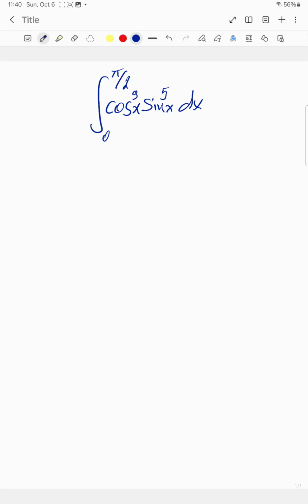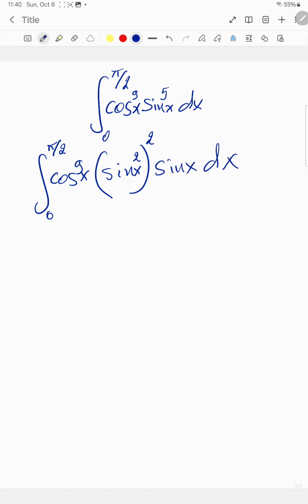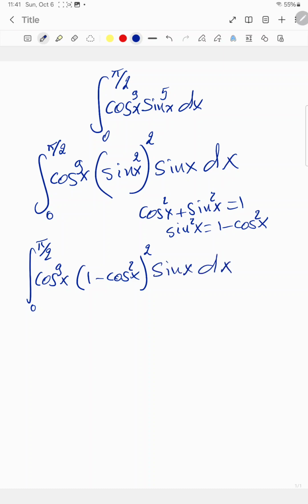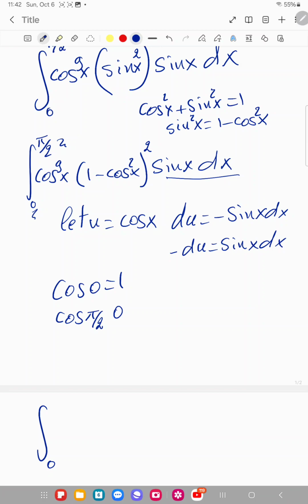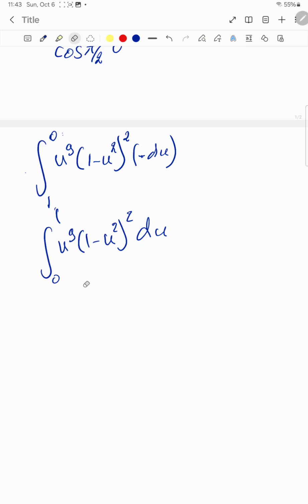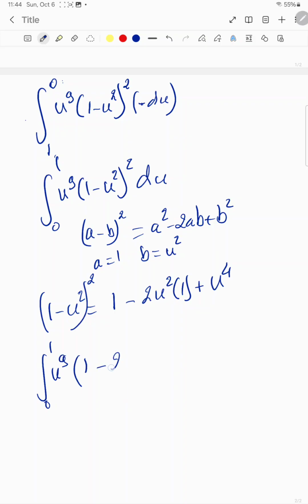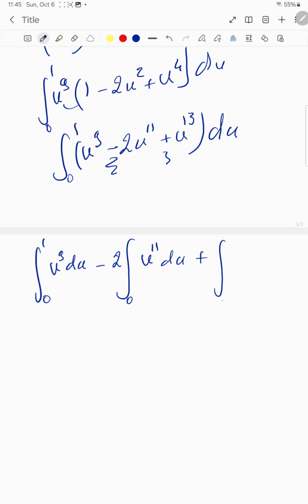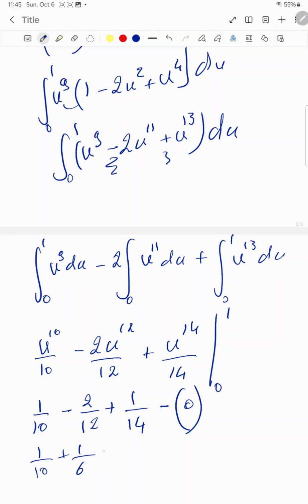Calculus-2 Integral of Cos^9 (x) Sin^5 (x) dx